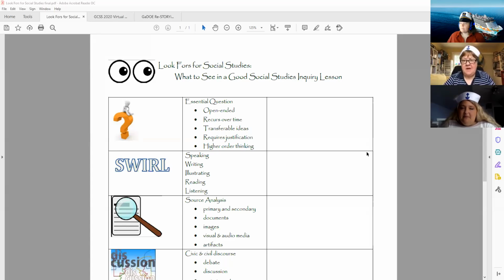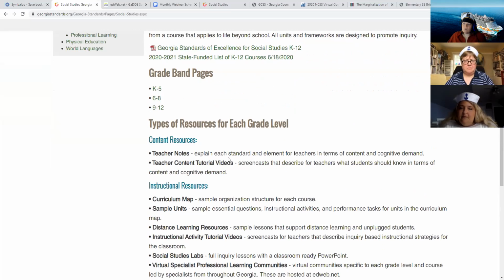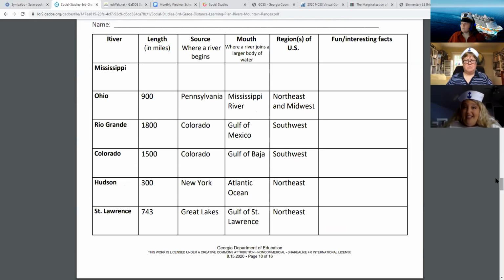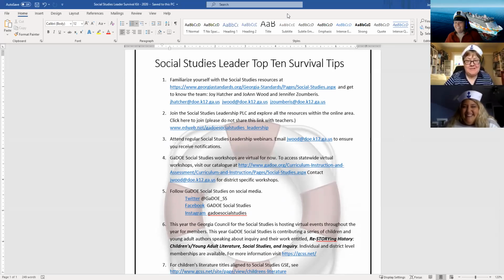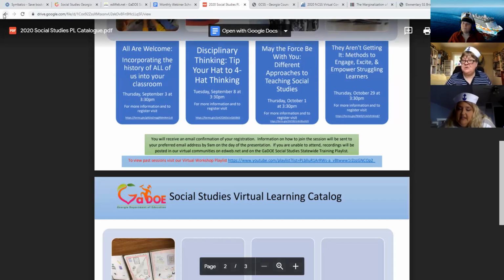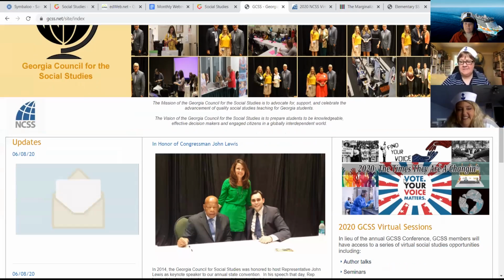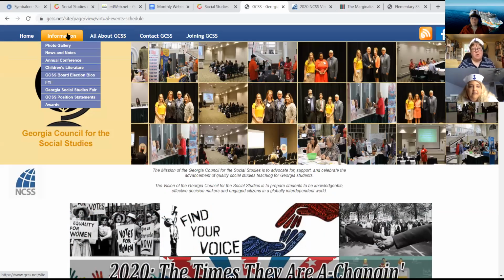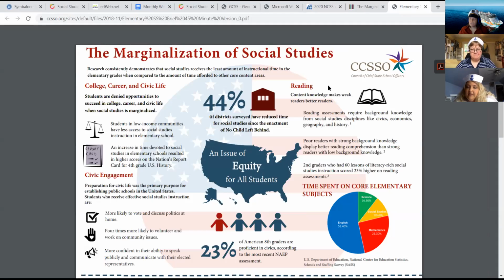GaDOE Social Studies Tips for New Directors Part 1